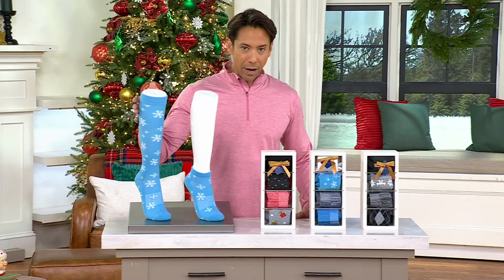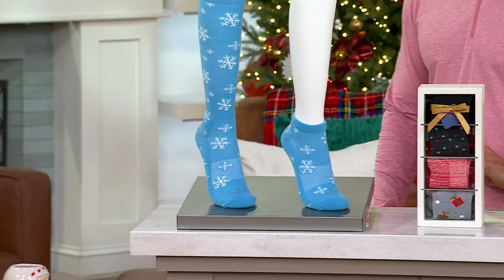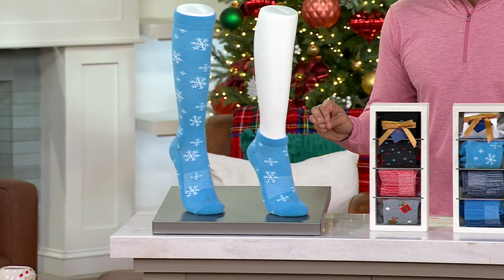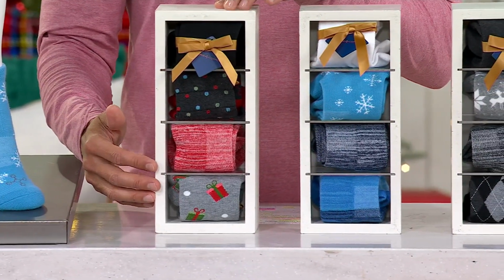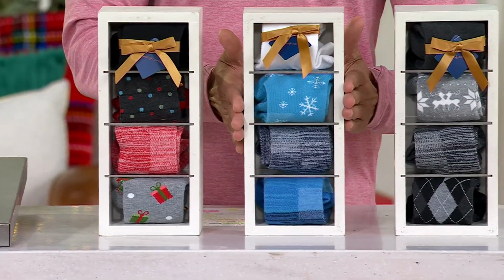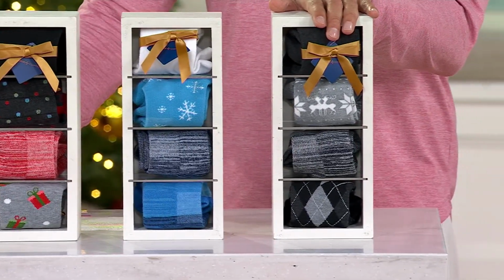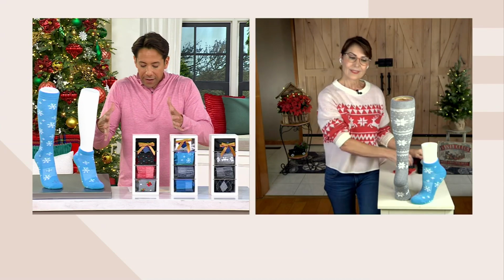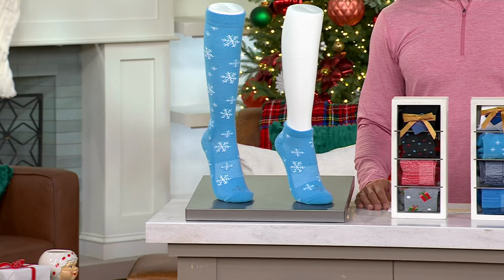Tommie Copper S/4 Holiday Ankle or OTC Compression Socks on QVC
Tommie Copper S/4 Holiday Ankle or OTC Compression Socks